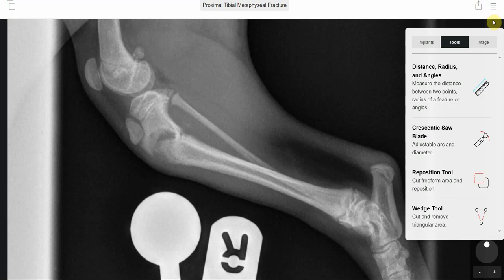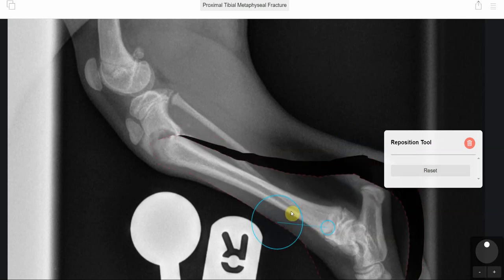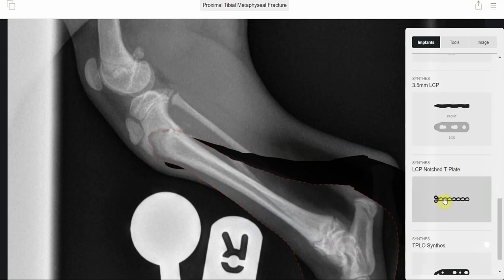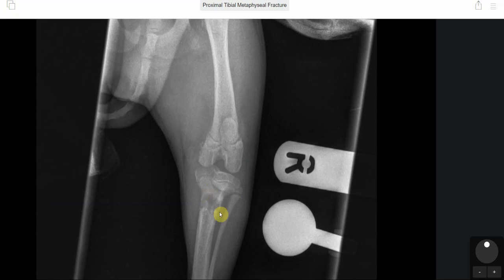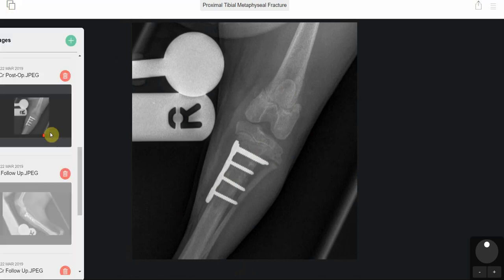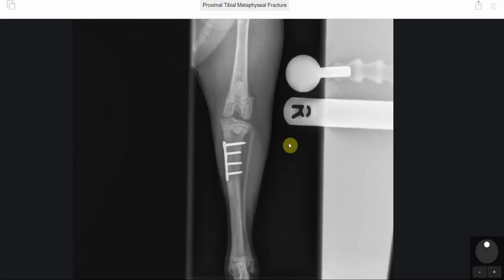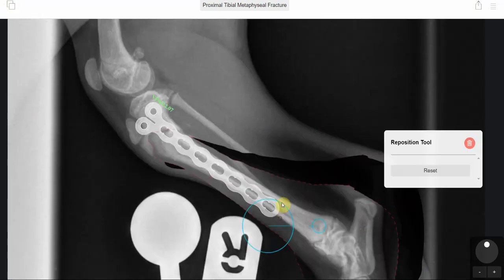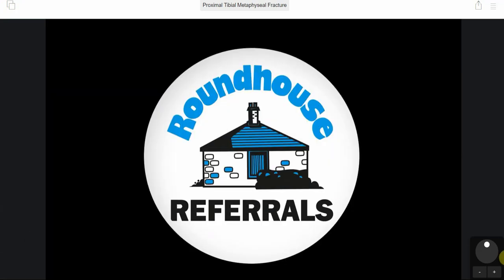Proximal Tibial Metaphyseal Fracture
This fracture in a 14 week old Lakeland Terrier was repaired using a notched 2.0 Synthes T-plate, or "Mickey Mouse" plate. What was neat about this was the plate design allowed us to avoid the proximal tibial growth plate and did not prevent residual tibial growth occuring.